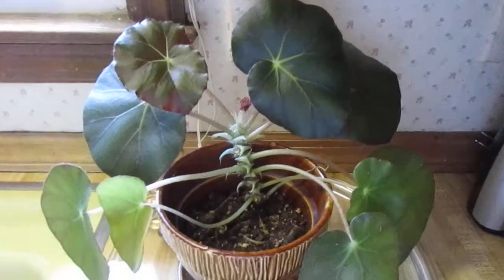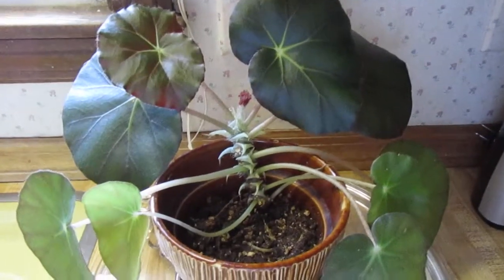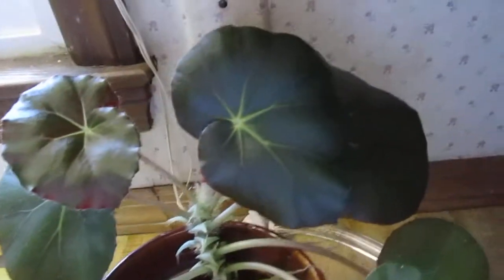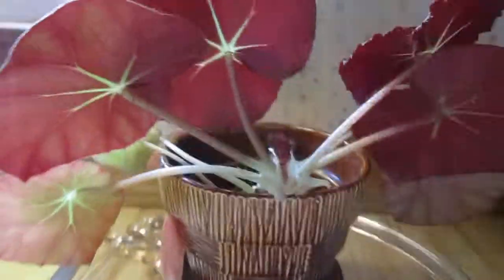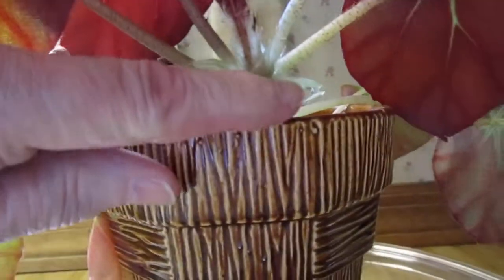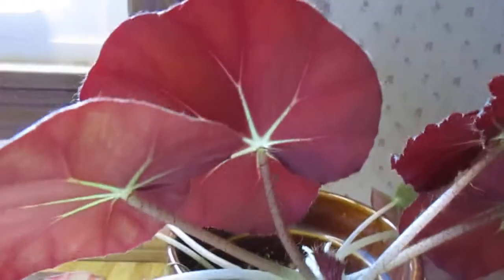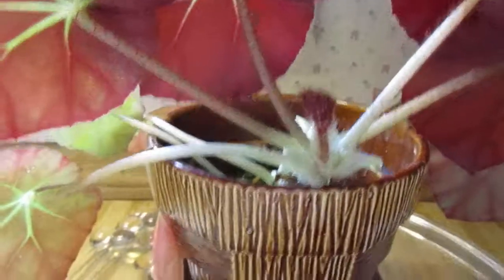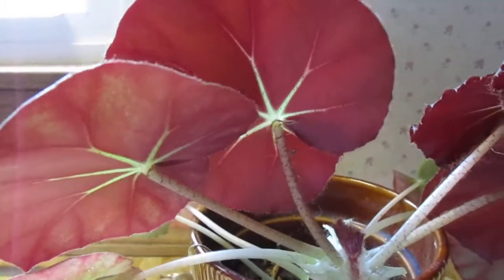How To Grow A Steak Begonia, Update.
Just look at how much it has grown, since I first showed this plant in a previous video, Rooting a Steak Begonia. March 13, 2019.